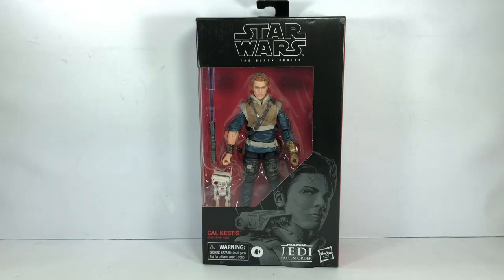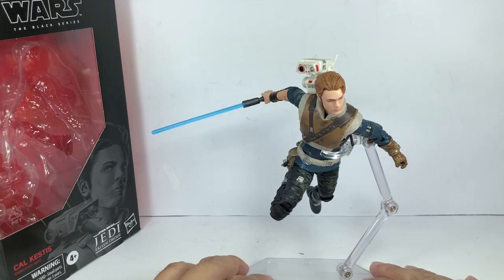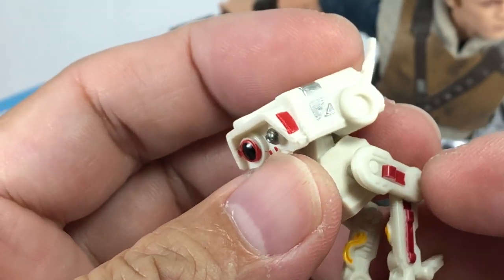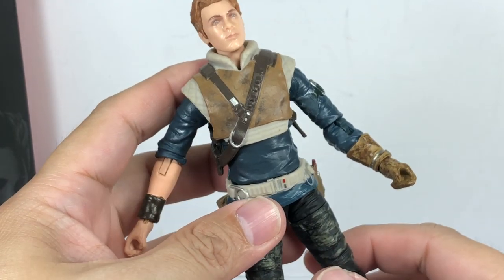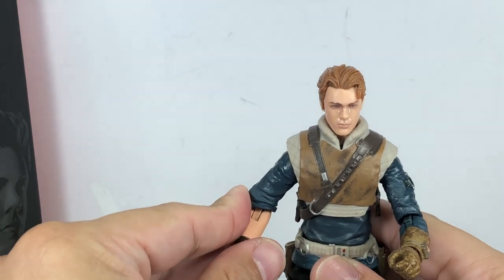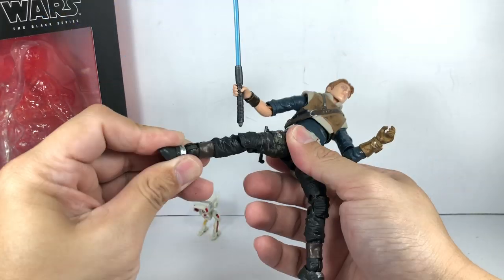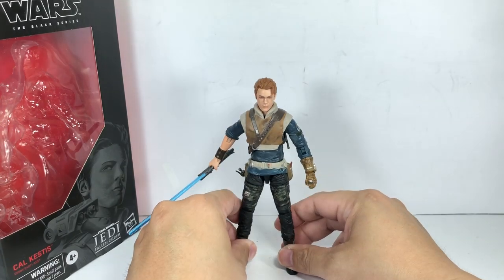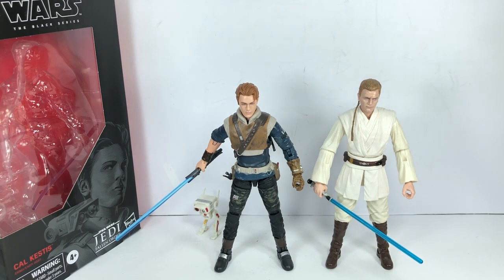What's Wrong with Cal Kestis ? Chefatron Review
Star Wars 6 inch Cal Kestis Chefatron Review fxfranz Jedi Fallen Order